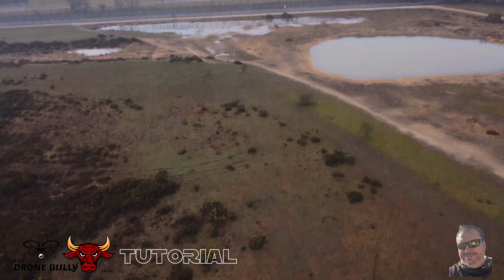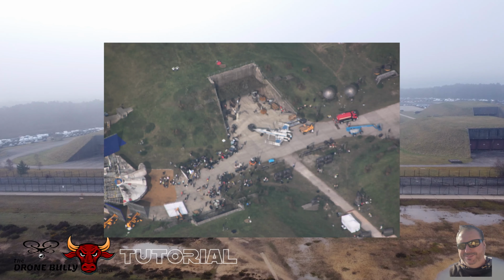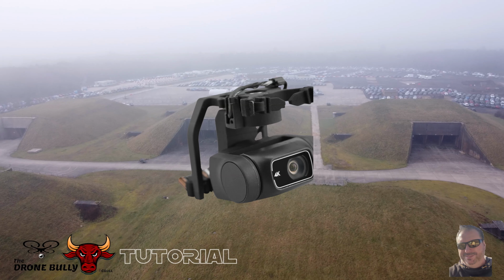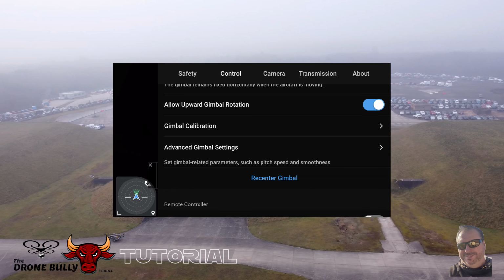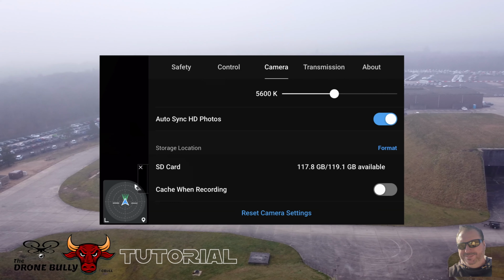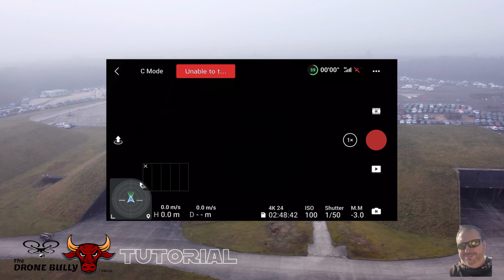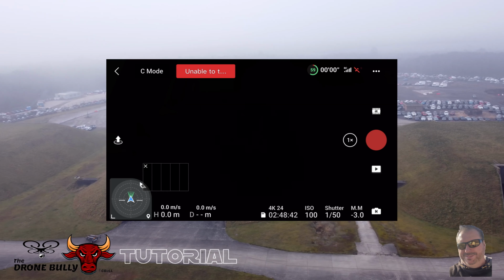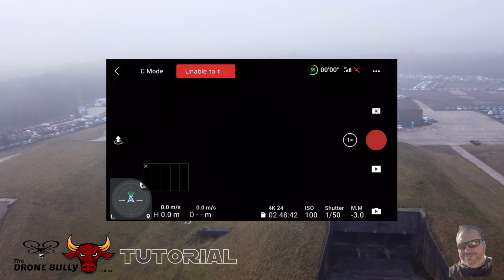DJI Mini 2 - Basic settings for Cinematic Video and avoid skipping, frames drops or Juddering.